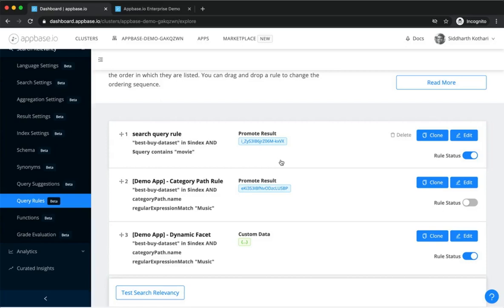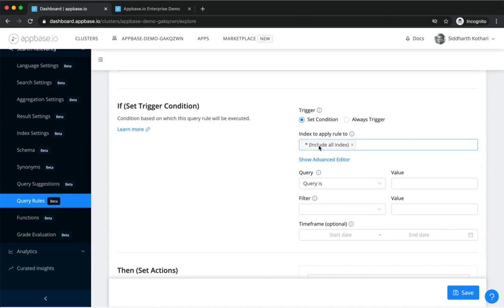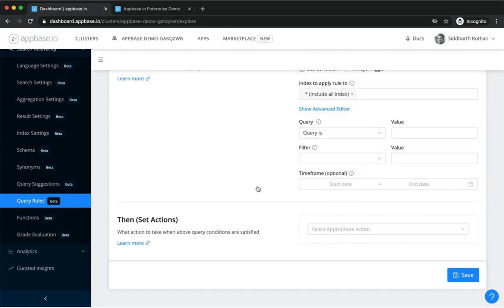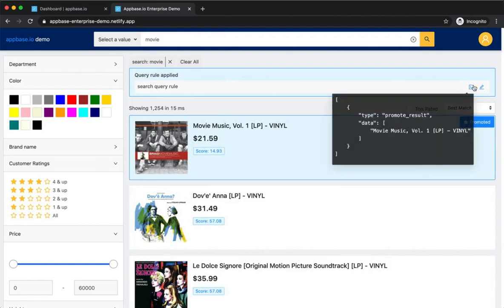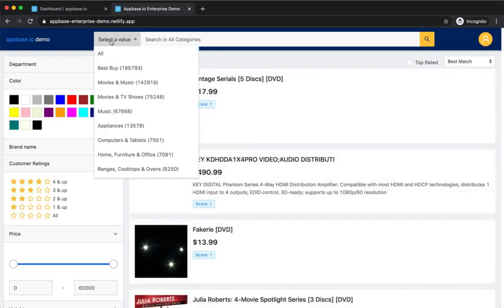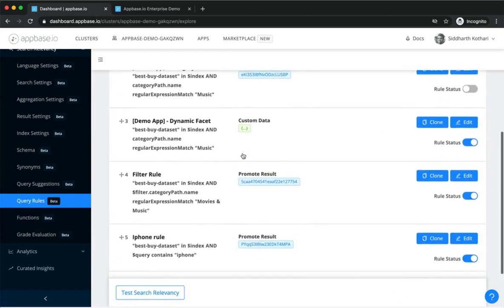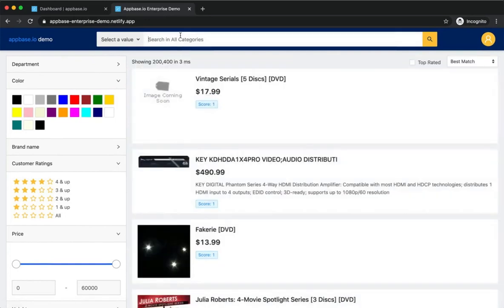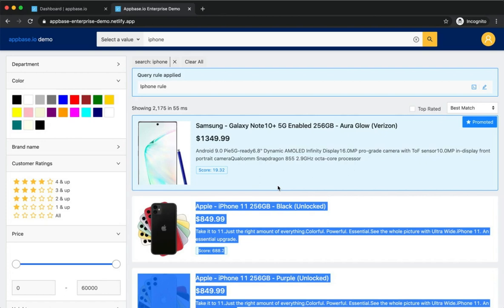Use Query Rules To Cover Search Relevance Blind Spots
In this video, we will see how you can configure query rules to cover search relevance blind spots. Some examples include:

- Promote a set of results or hide some results
- Modify the search query
- Add dynamic filters based on the search query

reactivesearch.io offers relevant search for Elasticsearch.